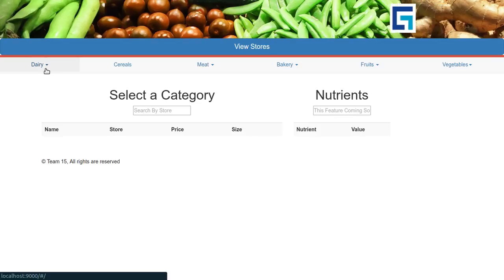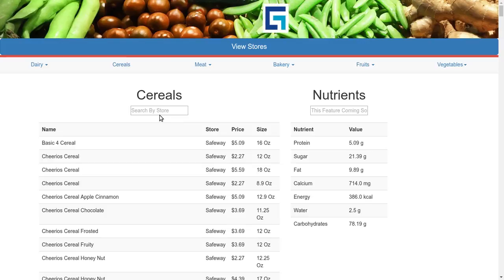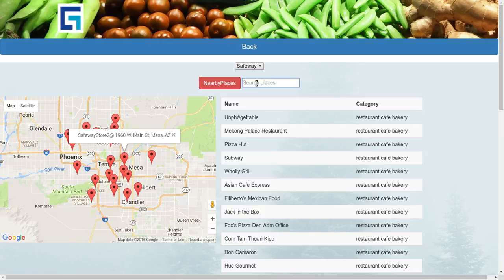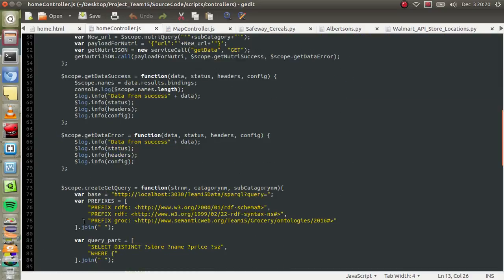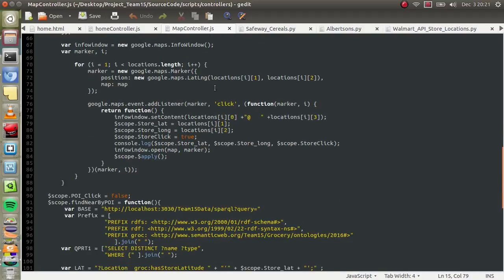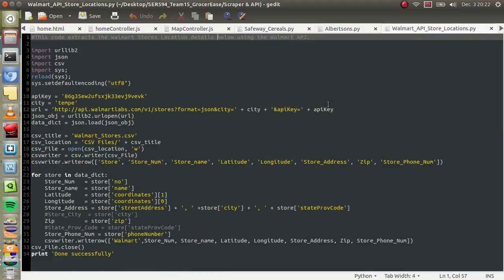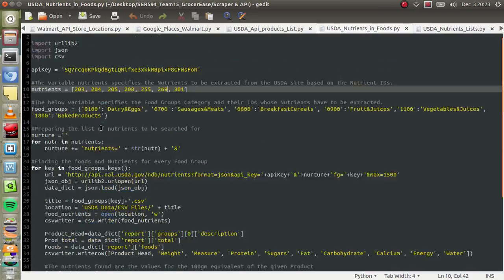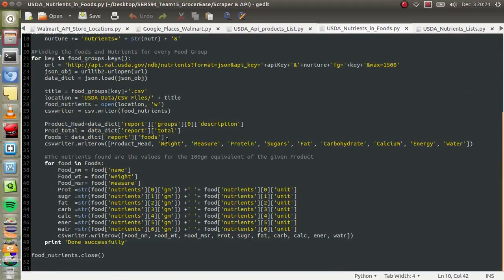GrocerEase Project Demo